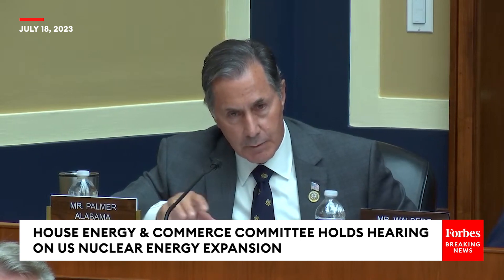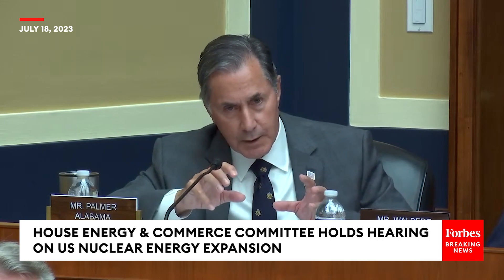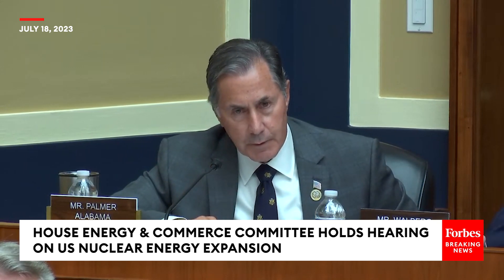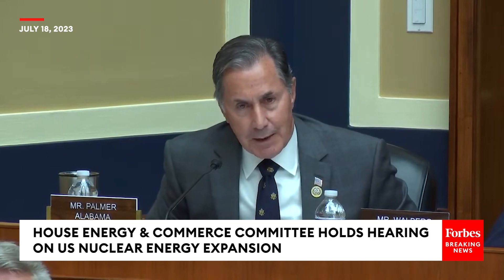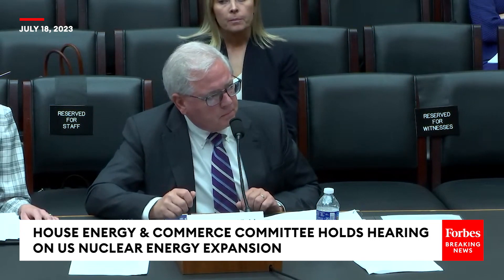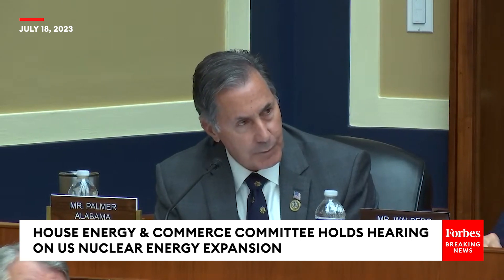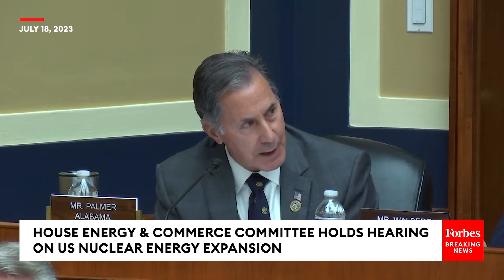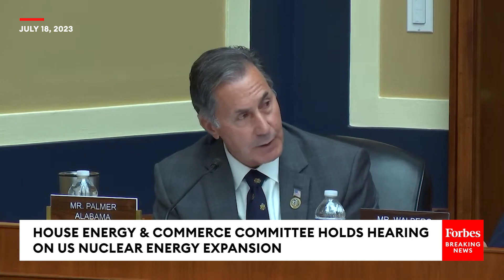'This Is The Best Course To Follow': Gary Palmer Calls For Adoption Of Modular Nuclear Reactors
Prior to the Congressional recess, during a House Energy Committee hearing, Rep. Gary Palmer (R-AL) questioned witnesses about modular nuclear reactors and the NRC's approval process.